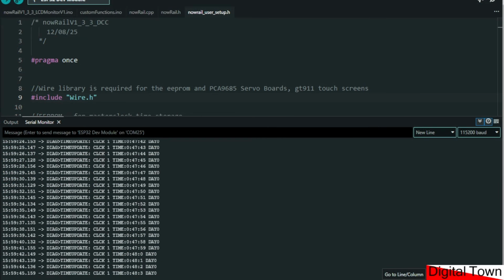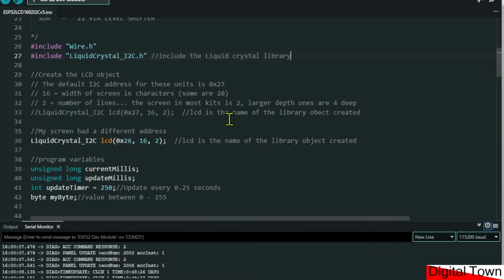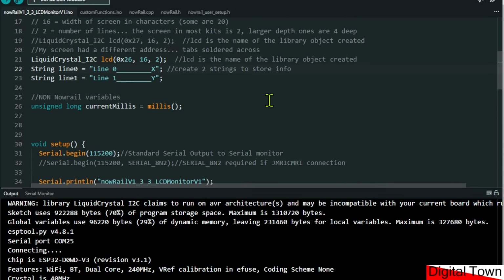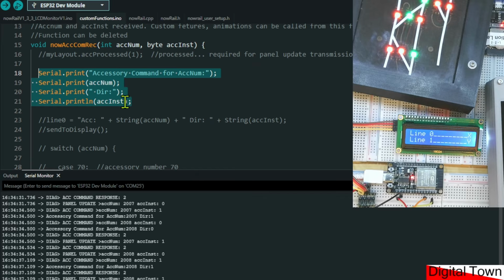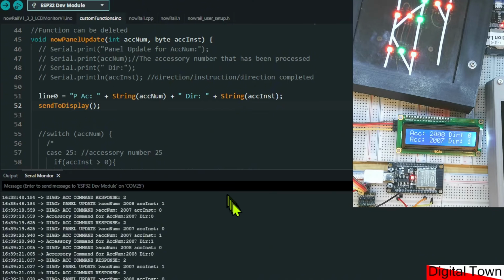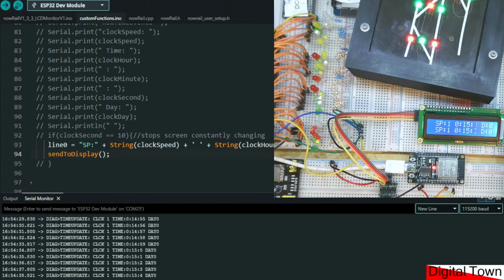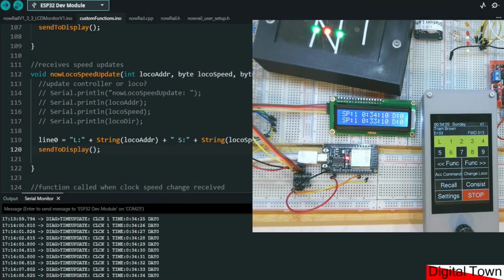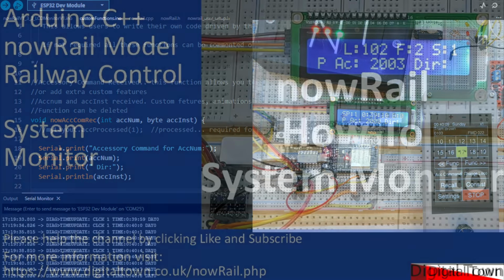#156 Arduino C++ nowRail Model Railway Control - How to build a nowRail system monitor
This video shows how to use various nowRail functions from the customFunctions.ino tab to create a system monitor.

As well as the system monitor there is also video of a loco speedometer based off the nowRail functions to show how the code can be adapted for a variety of projects.

There is a seperate video for the ESP32 with I2C liquid crystal display that is referenced in the video

For the sample code and more information about nowRail go